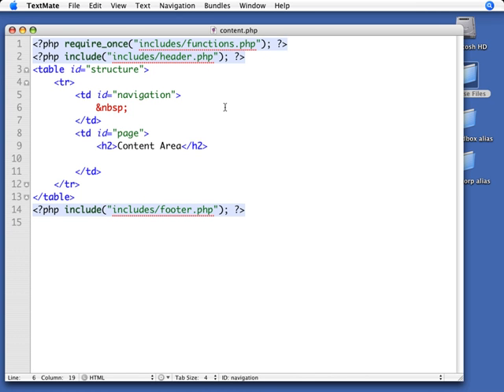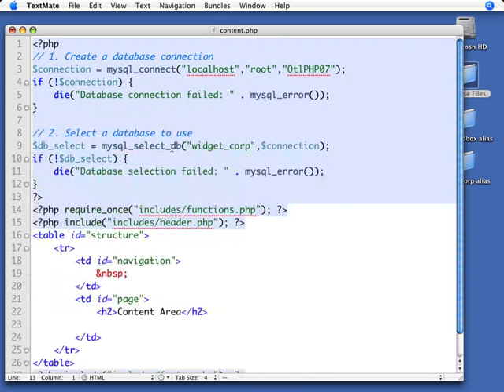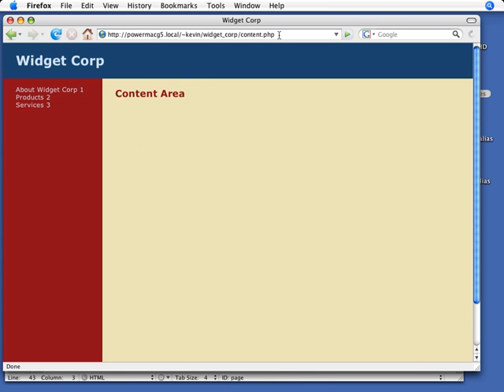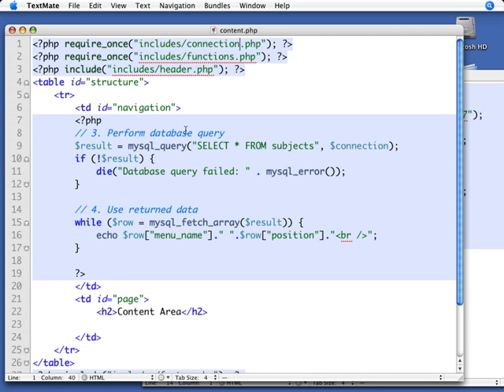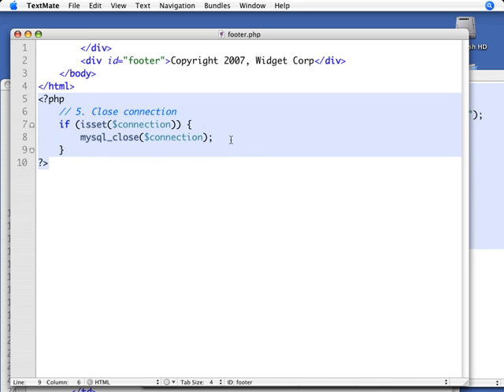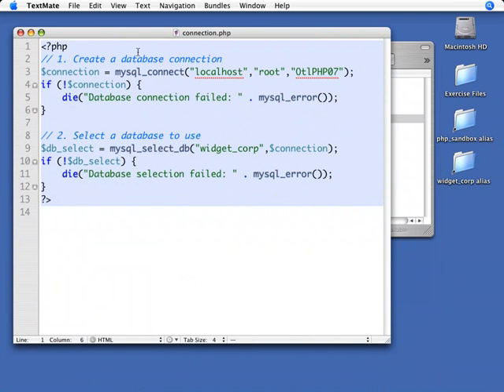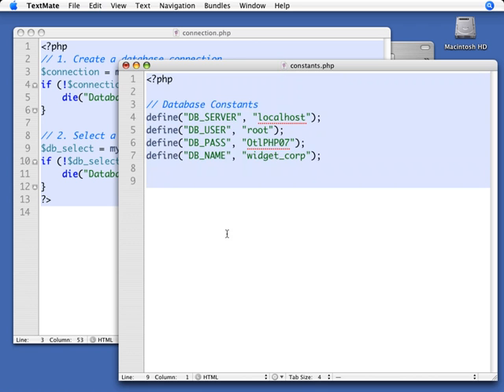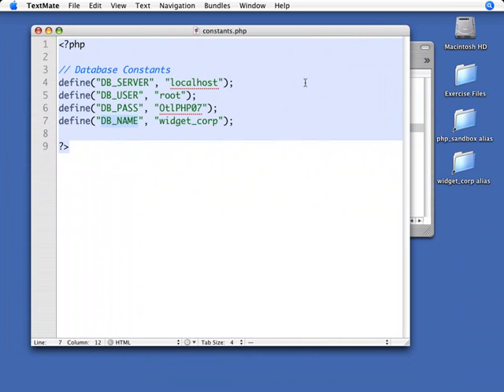12_07_usingdatabase.mov